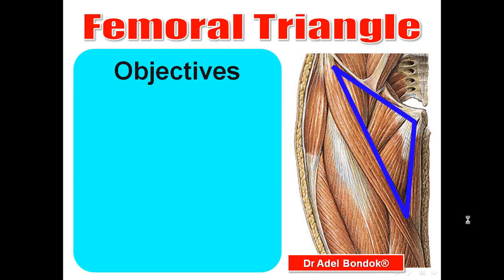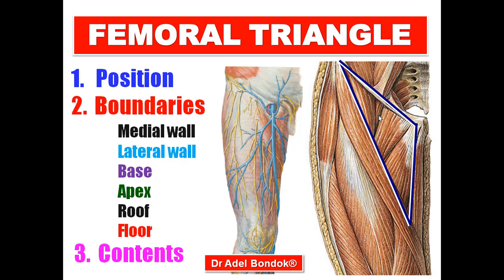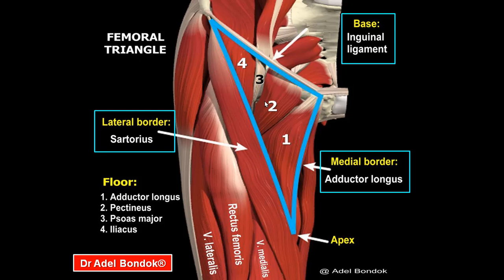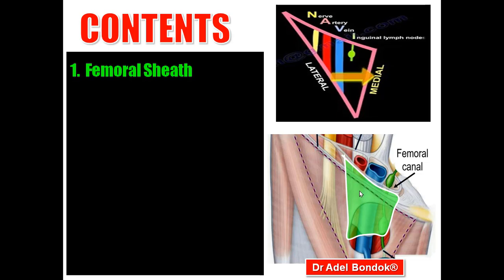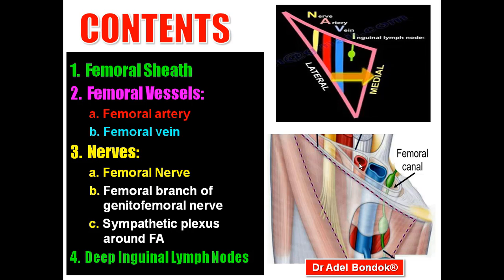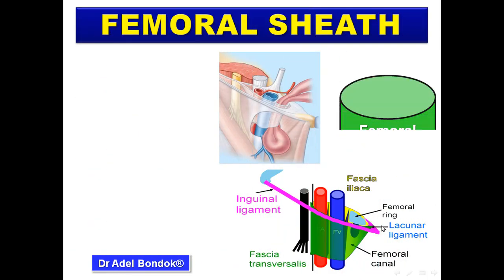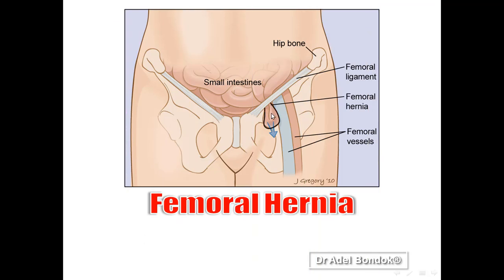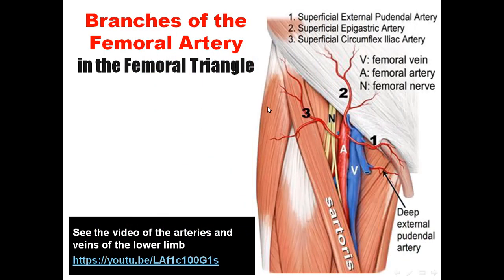Femoral Triangle and Groin Swelling, Dr Adel Bondok Making Anatomy Easy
Dr Adel Bondok Anatomy Teaching Videos. The video describes the anatomy of the femoral triangle and swelling in the femoral triangle:
@@ Femoral Triangle: position, boundaries and contents.
@@ Swellings in the Femoral Triangle: femoral artery aneurysm, femoral vein thrombosis, femoral hernia, enlarged inguinal lymph nodes, psoas abscess and lipoma of the fatty tissue.